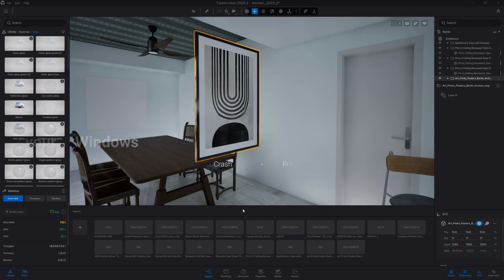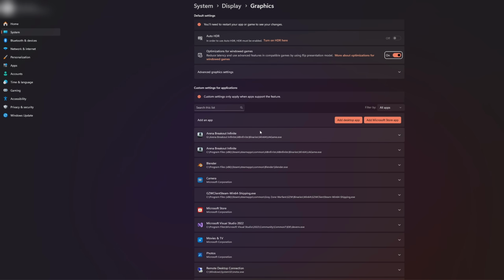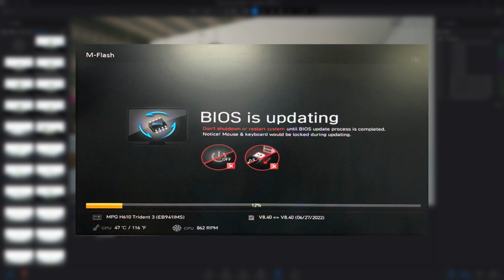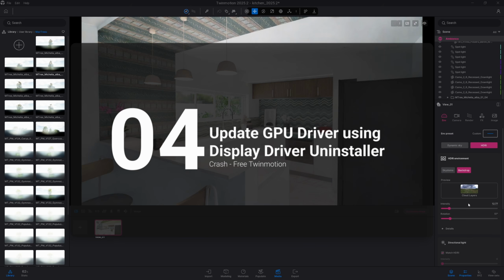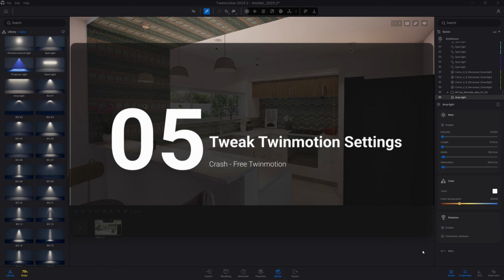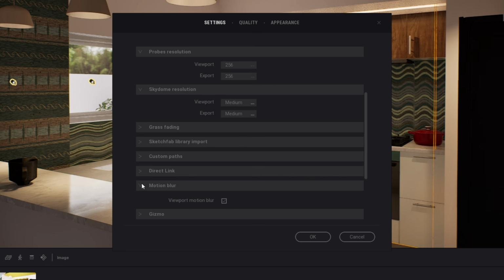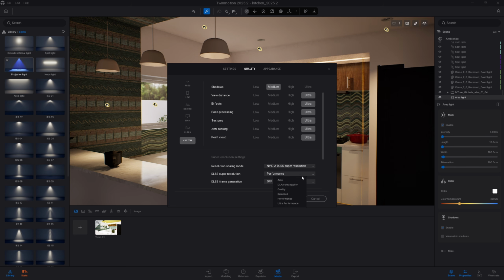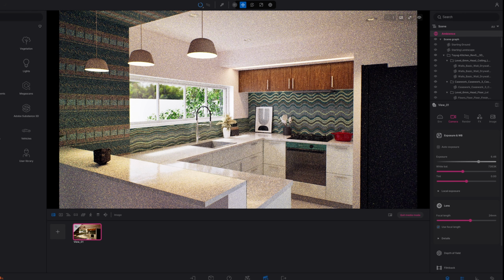Twinmotion 2025 Crashing? Try These 5 Essential Fixes (Windows 11)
Struggling with Twinmotion 2025 crashing on Windows 11? In this video, I’ll share 5 essential tips that will help you achieve a smoother, crash-free workflow. Whether you’re working on architectural visualization, 3D rendering, or real-time design, these proven steps will improve stability and boost performance in Twinmotion 2025.

✅ What you’ll learn in this video:

0:00 Intro
0:19  Updating Windows
0:45  Enable GPU Preference
1:16  Update your BIOS
1:54  Update GPU Driver and using DDU
2:25  Twinmotion Graphic Settings
3:45  Overview and Outro

If Twinmotion 2025 keeps crashing on your PC, this guide will help you fix it and save hours of frustration.